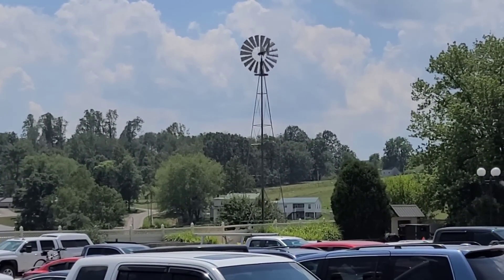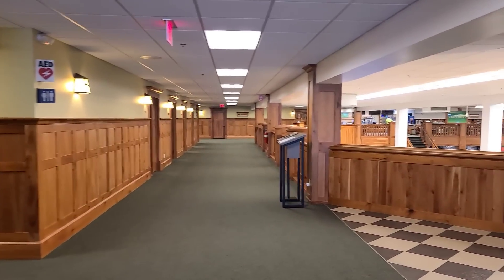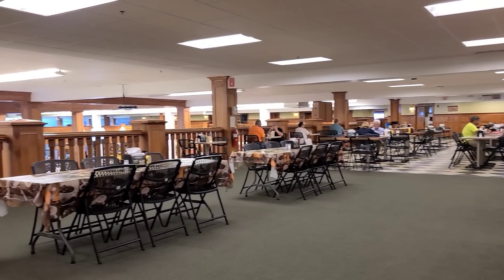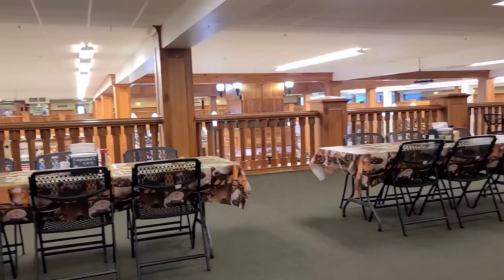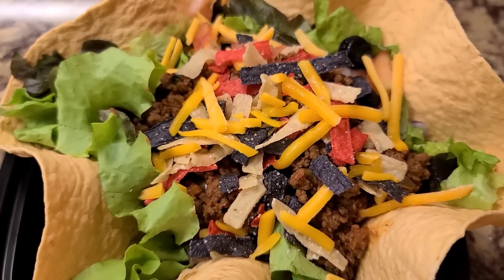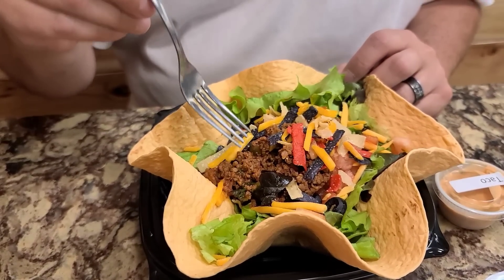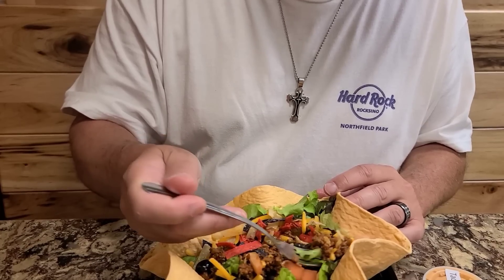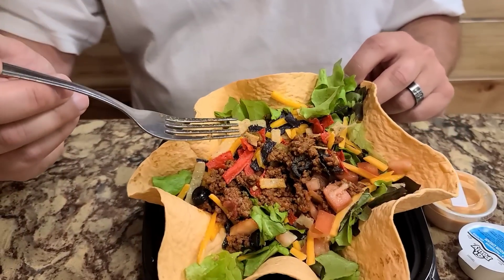Carpenters Cafe Keim Lumber (Amish Country) Charm Ohio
Join us for lunch at this Lumber Company restaurant.  We have been asked to go here several times so we finally made it. It has great prices and awesome food and such a friendly staff behind the counter. So plan on spending a few hours looking at the store and then grabbing a bite to eat. Let's go check it out.